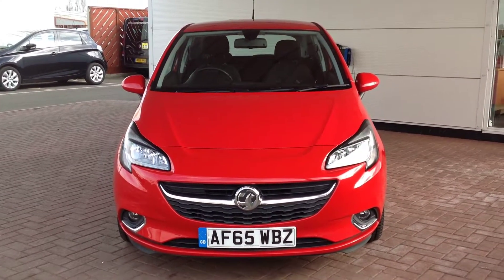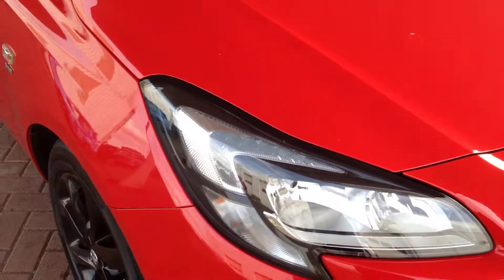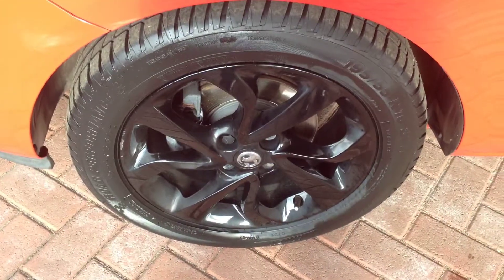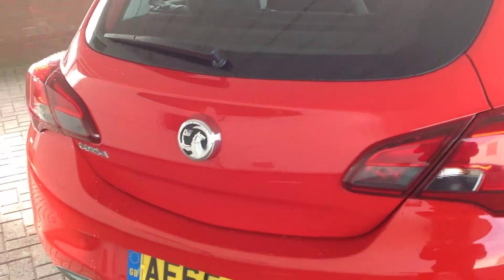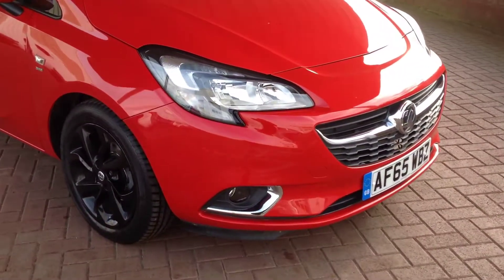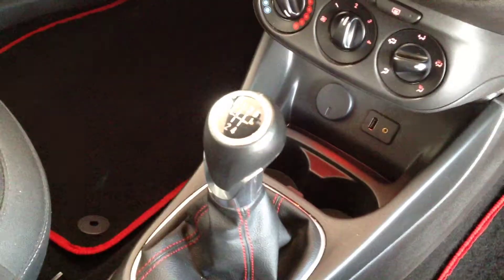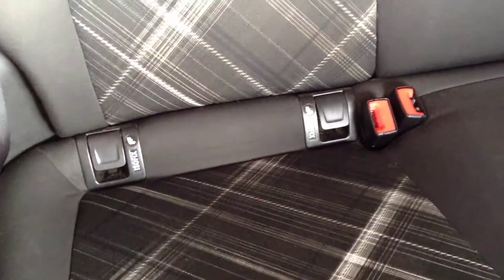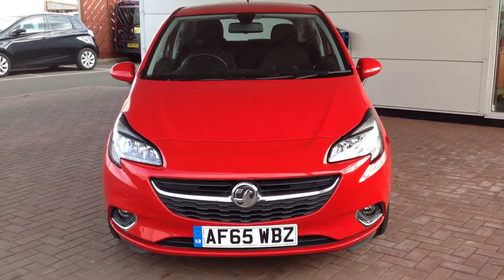2015 Vauxhall Corsa 1.4 Sri EcoFlex